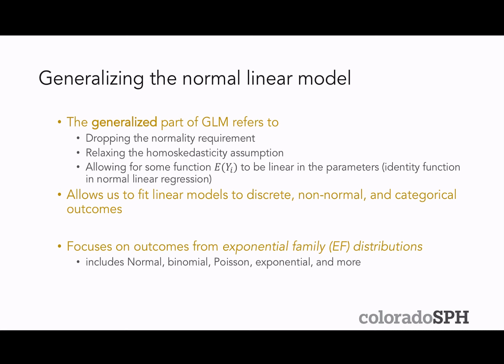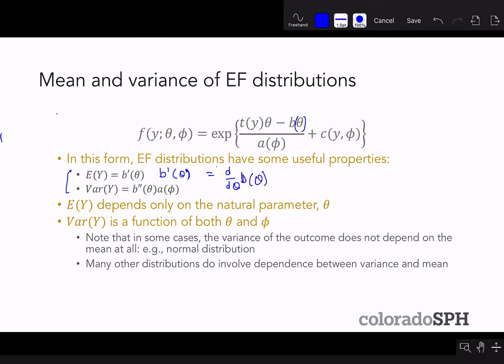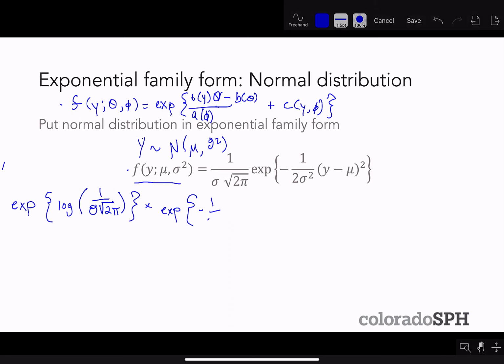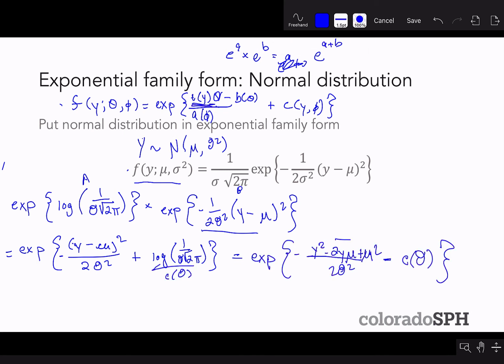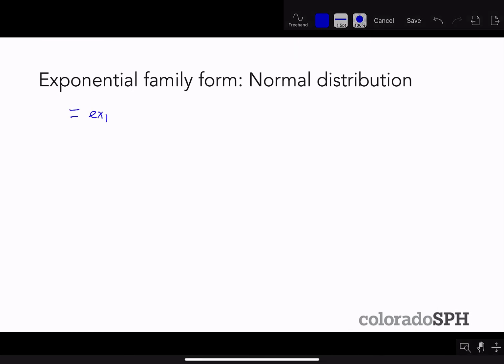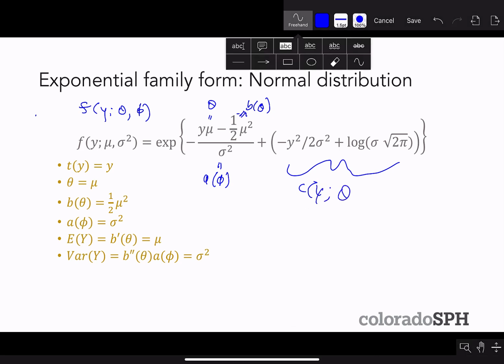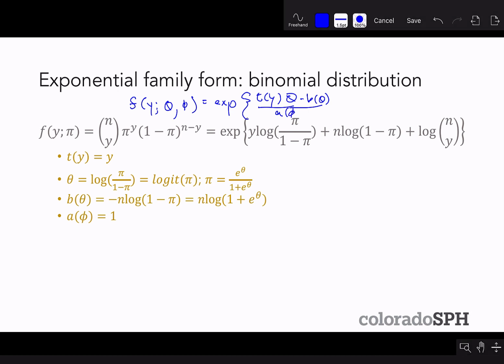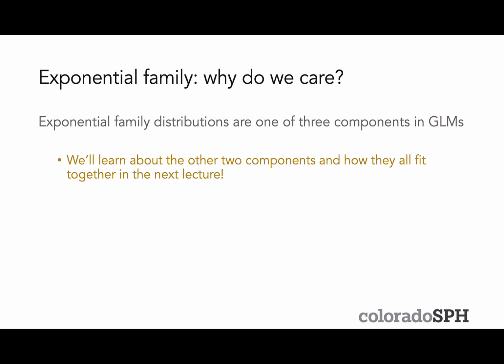L1.2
Table of Contents:

00:05 - Intro to GLMs, Part 2
00:05 - Overview
25:23 - Exponential family: why do we care?